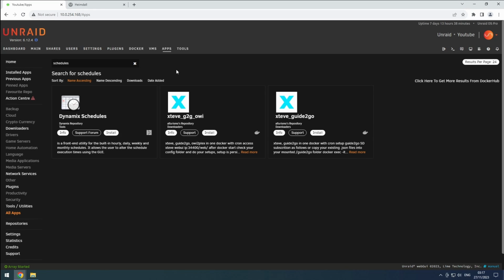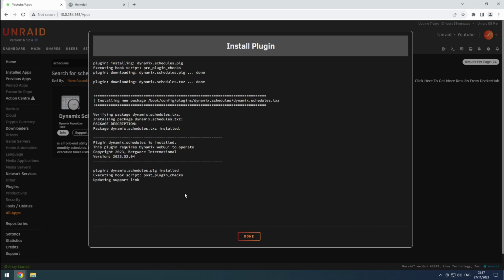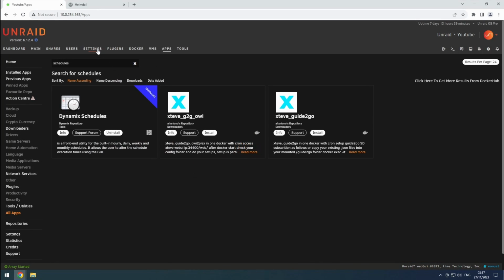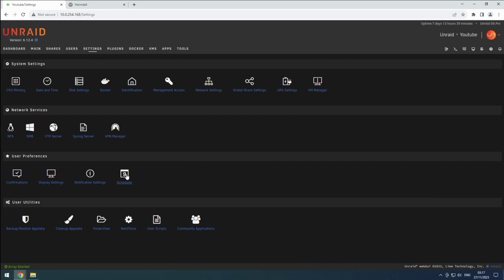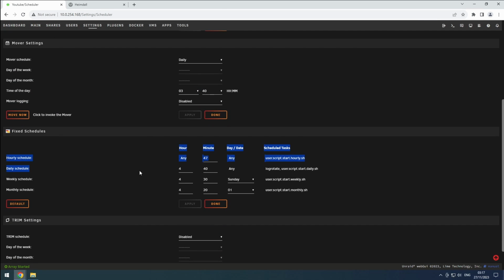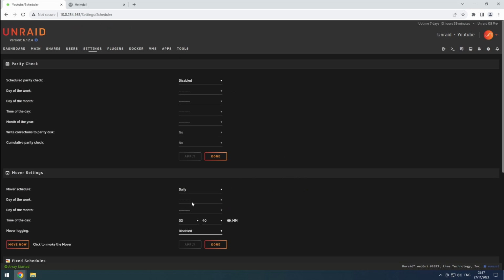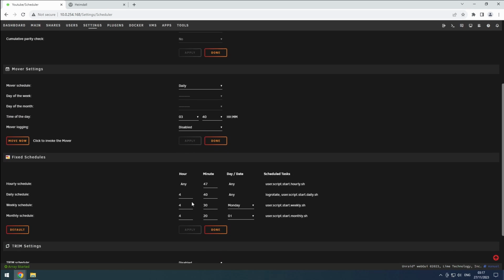Unraid - Schedules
In this video we will install the schedules addon and go over how to use it.

Script draft created by Riffsphere
Script writing done by ChatGPT
Script fact checked by Riffsphere
Audio generated with Balabolka, using IBM Watson